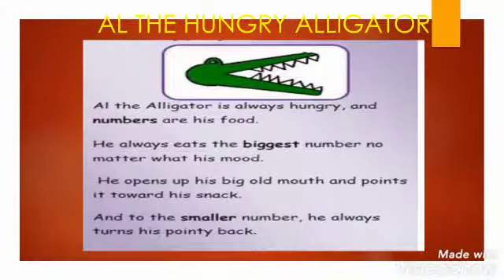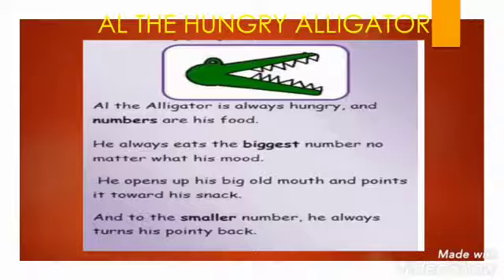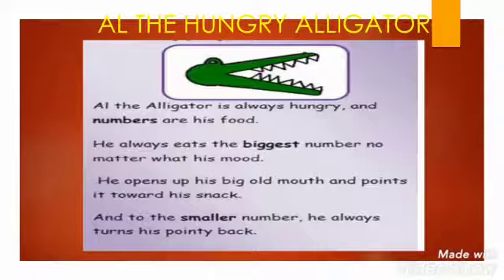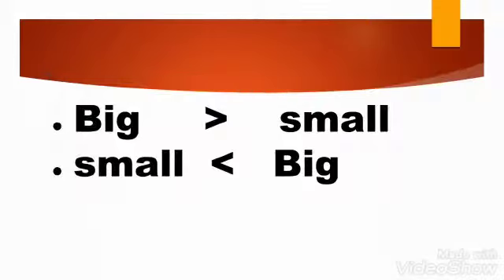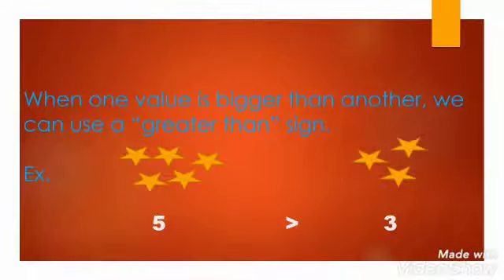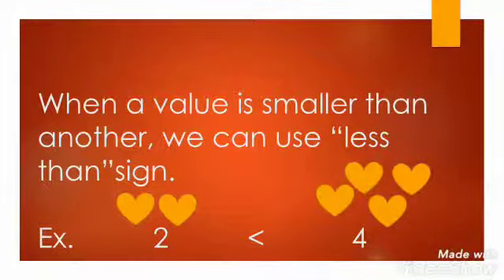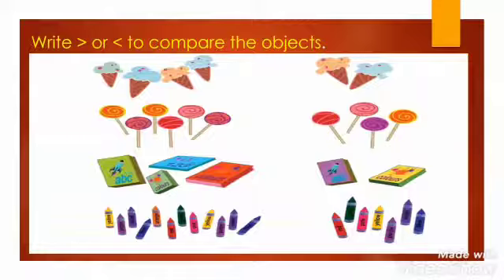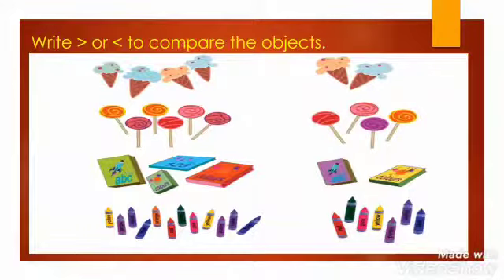Woodrose International School: Greater than and less than symbols (Kinder-2)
By Teacher Sheila Aquino